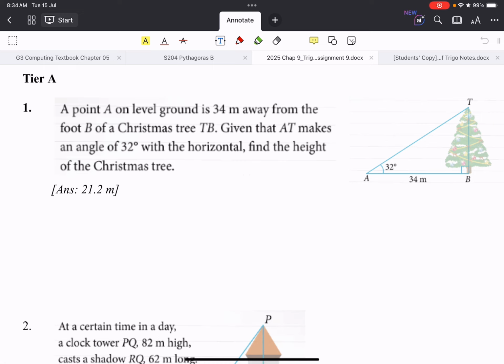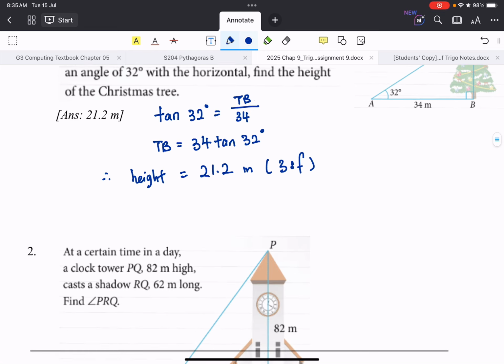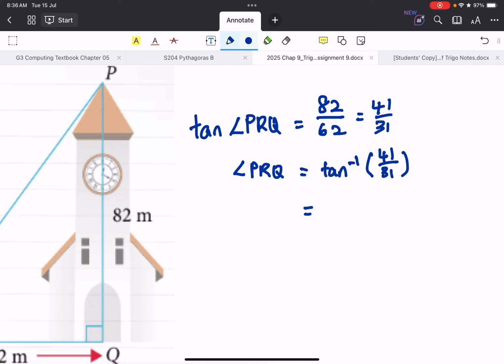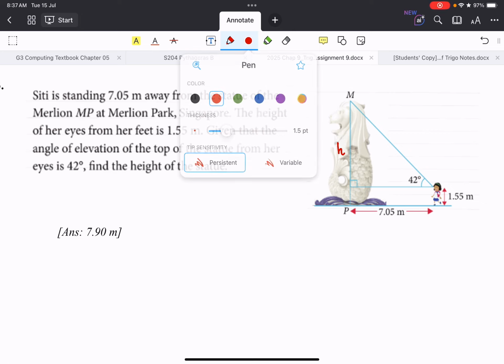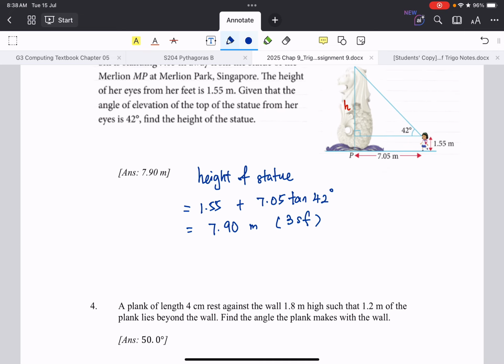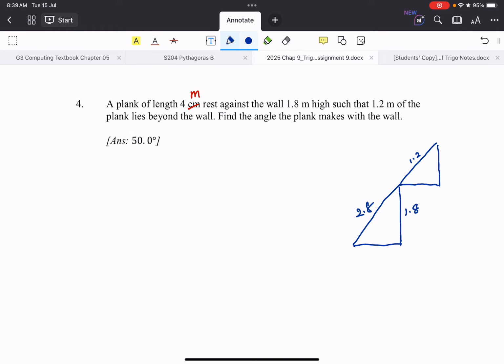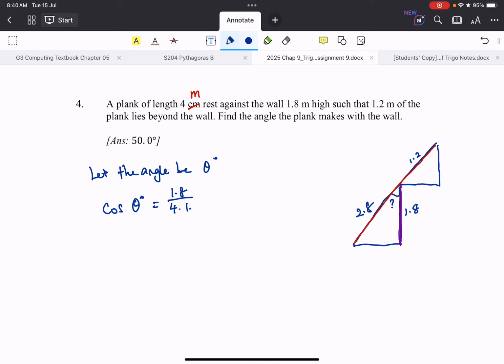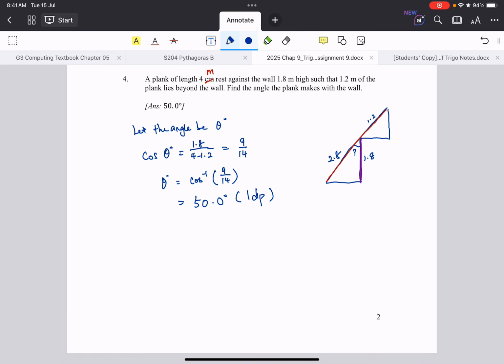(Math) Assignment 9 - Trigonometric Ratios